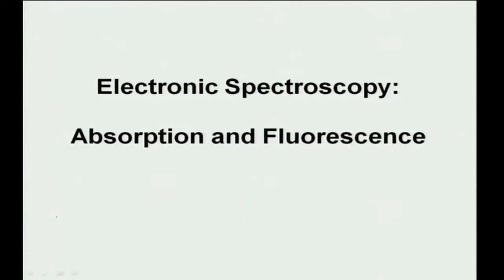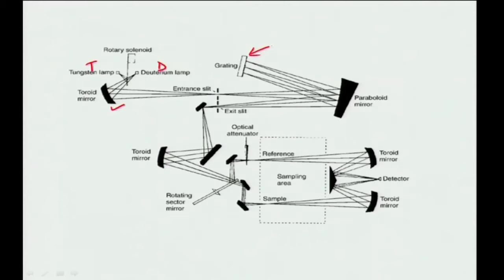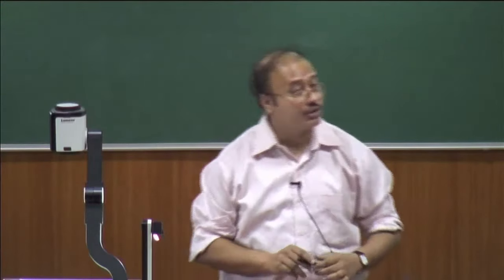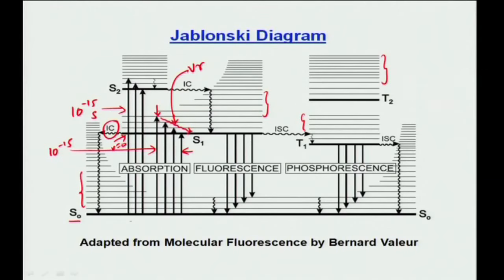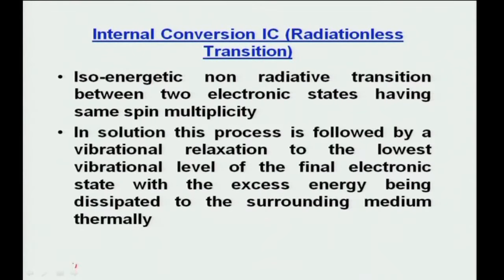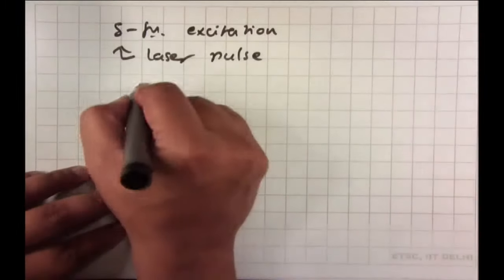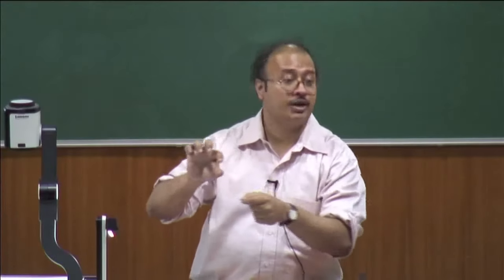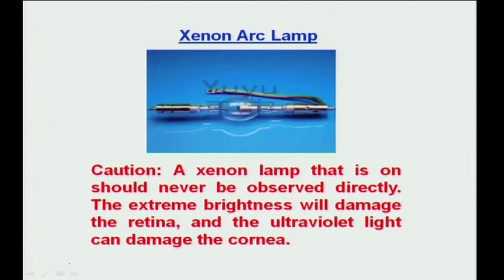Electronic Spectroscopy Absorption and Fluorescence